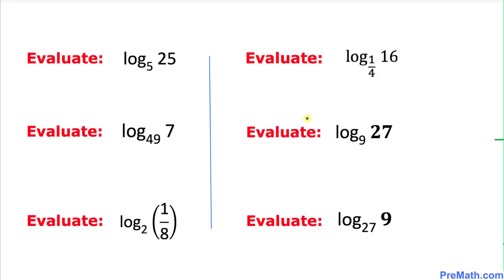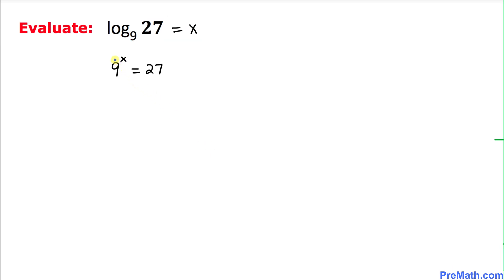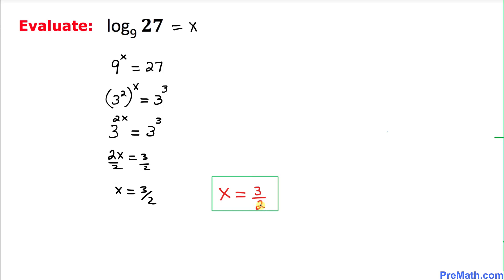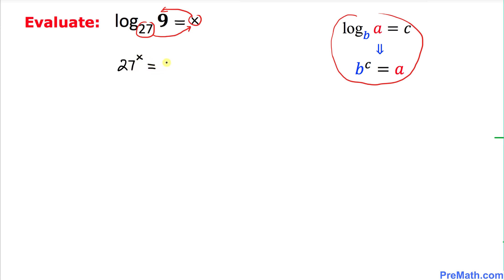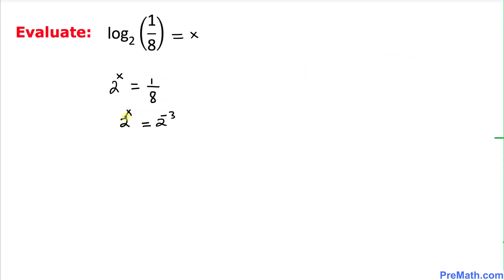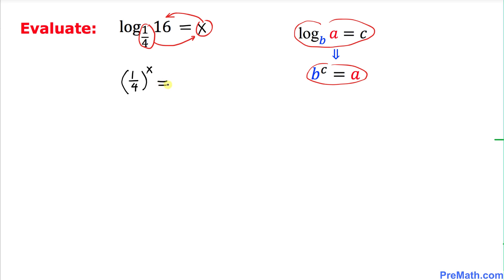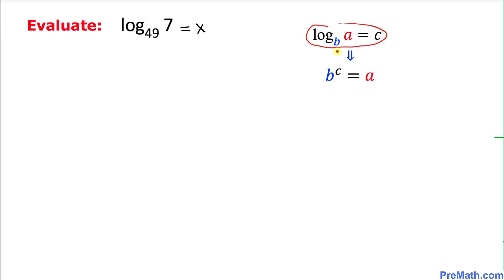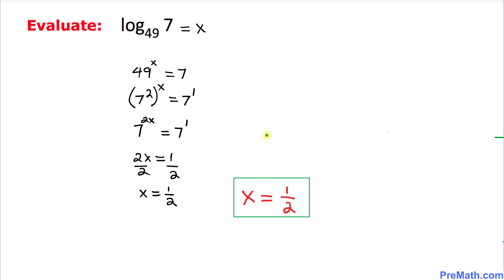Easily Evaluate Logarithmic Expressions by Using the X-Method! | Step-by-Step Tutorial | Part 2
Part 2: Learn how to evaluate logarithmic expressions involving different bases and fractional bases by using the x-method. Quick and simple explanation by PreMath.com